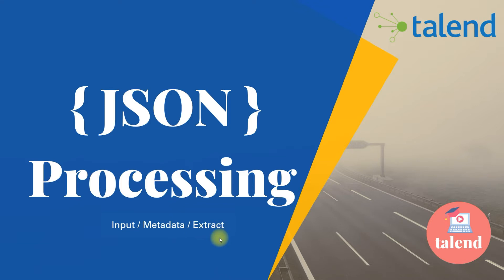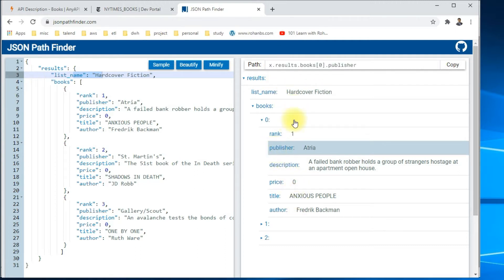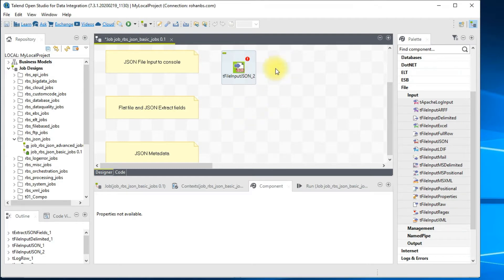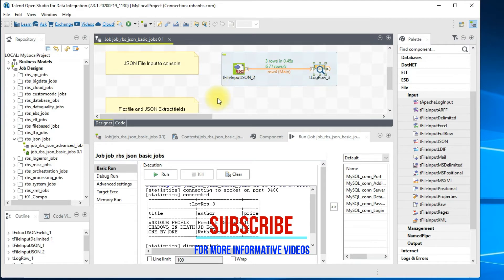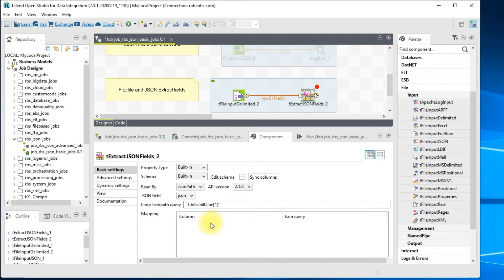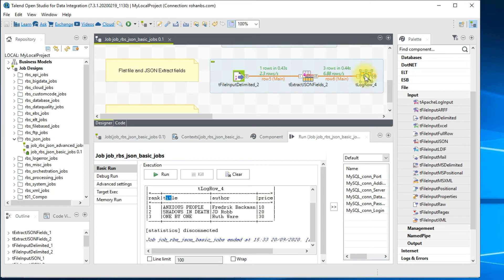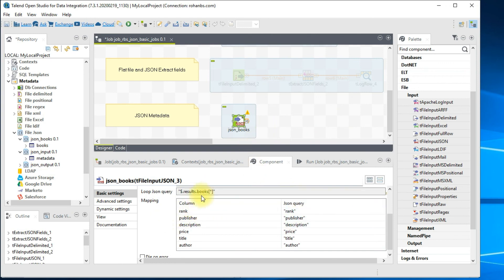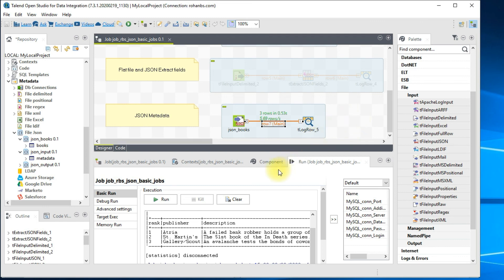How To Extract Data From Json File In Talend 👉 Json Input extract & metadata Extract json parsing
💡 Let’s connect & grow in SQL + Data 🚀

To learn about how to extract data from json file in talend you must watch: 👉this video

This video is about "how to extract data from json file in talend" topic valuable information but we also try to cover the subjects:
-talend json file input
-how to retrieve data from json
-talend json metadata

Please take 60 seconds to have a look at our short vid and learn why we are the best choice regarding how to retrieve data from json...
Thank you for stopping by, I'm going to suffice as brief as possible, so let's cut to the chase! Are you looking for more information about talend json file input

Contents:
1. How to extract JSON data from input file?
2. How to create metadata for JSON file?
3. How to extract JSON Fields from the input file?
5. Reading data from a file
6. Output to console
7. Hands on talend job design and development using the JSON component usage

This TalendTutorial course is recommended for professionals who want to pursue a career in Talend or develop applications with Talend. You’ll become an asset to any organization, helping leverage best practices around advanced solutions

 talend json talend json parsing talend json file input etl